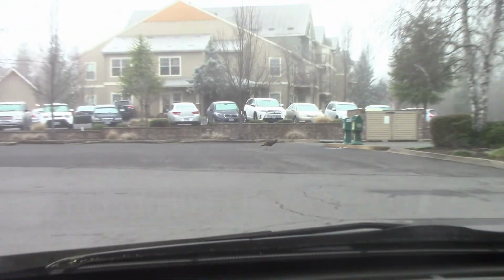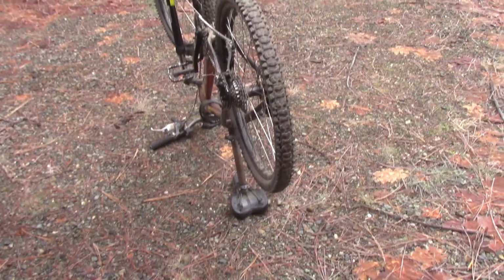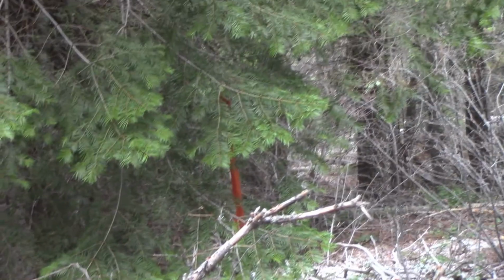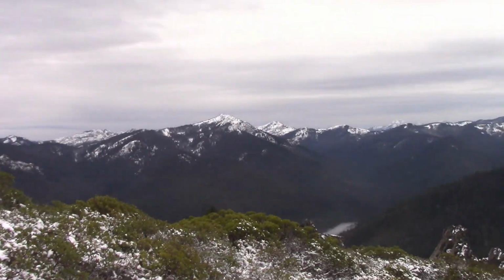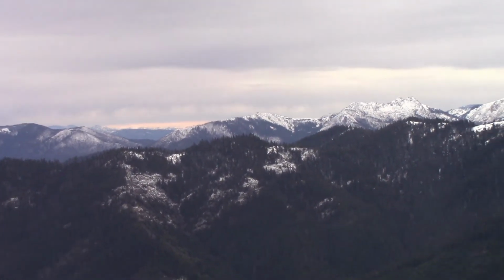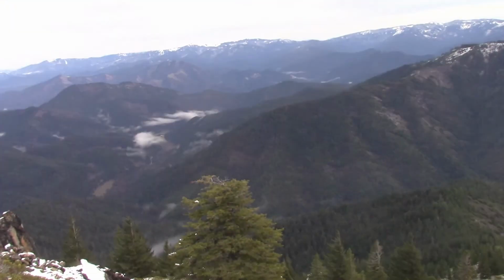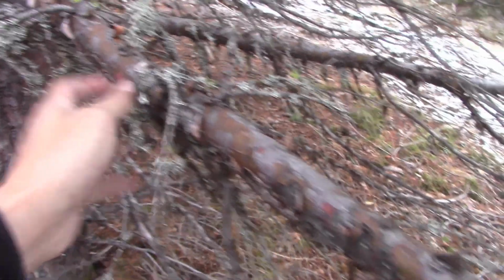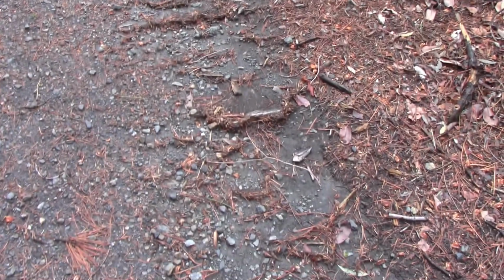Dec. 22, 2018: Steve Peak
Hike up Steve Peak, Oregon.  The peak housed a fire lookout that has long been abandoned.  On the way up, I encountered a 1-acre area of baker's cypress.